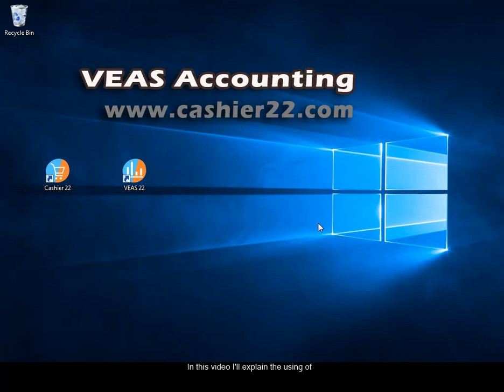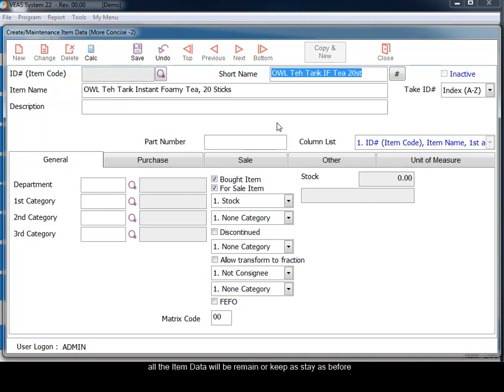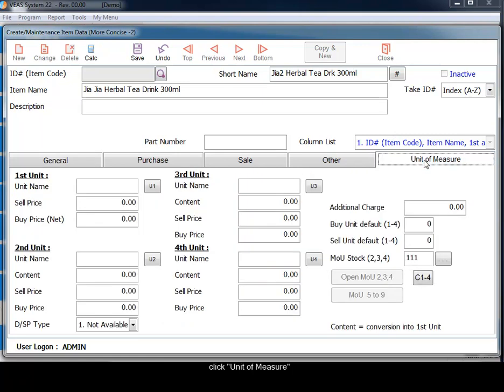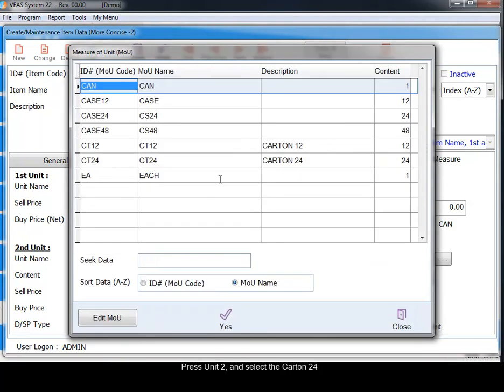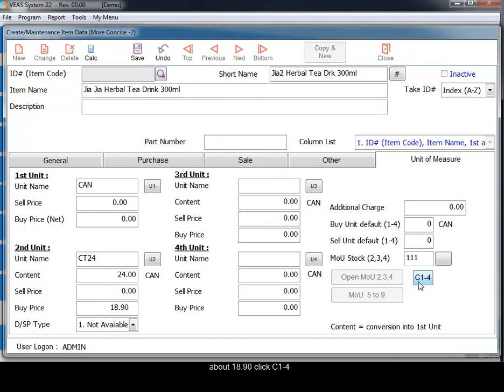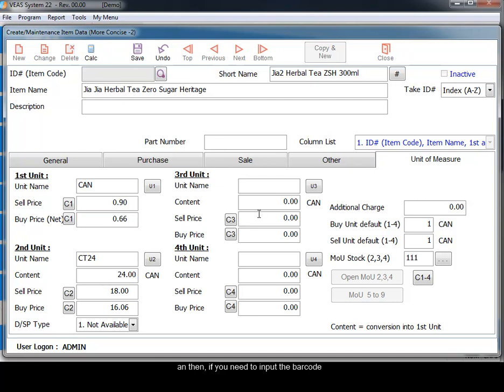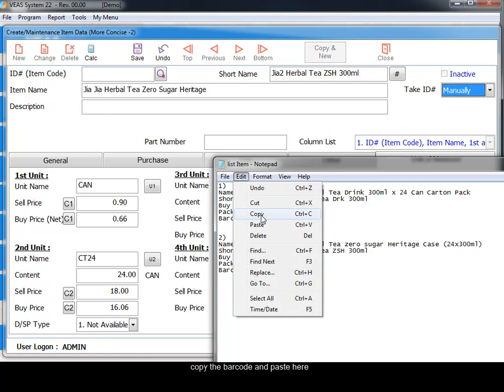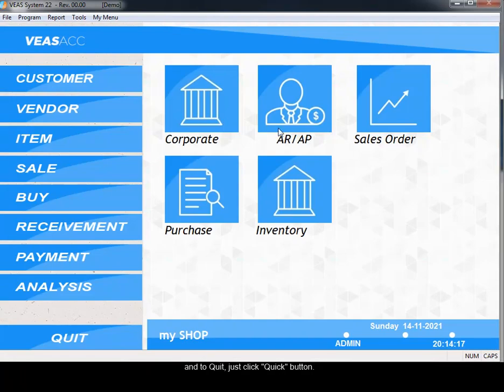Item 02 New and Copy and New Button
This video will describe when do we use the "New" Button and "Copy and New" Button.
We use "Copy_and_New" Button, if the New Item that we will add to the system has a lot of similarity about the Item information with the Item that currently displayed on the Item Module.